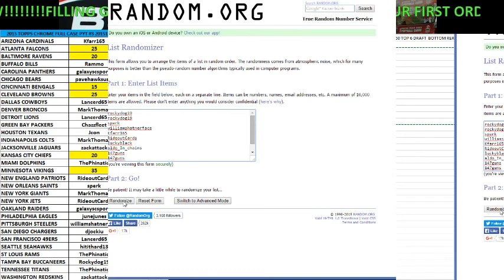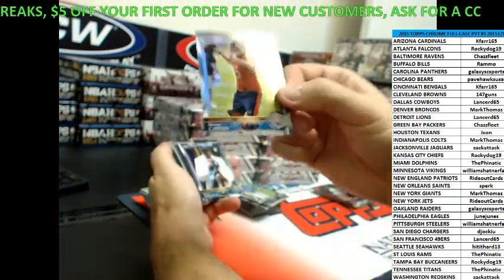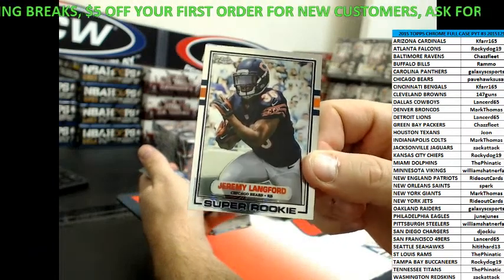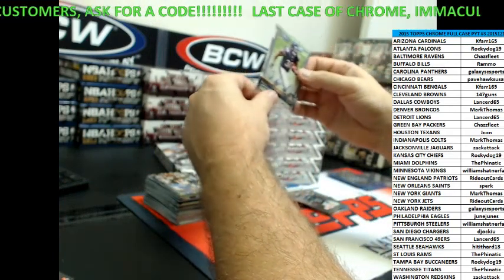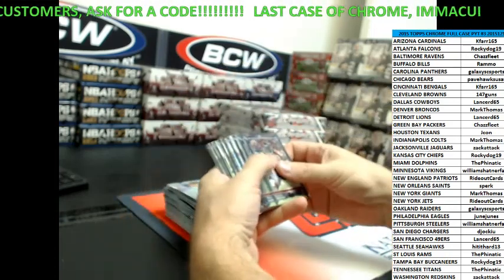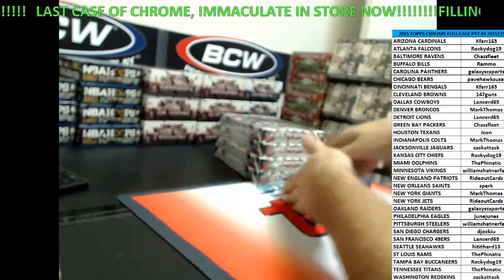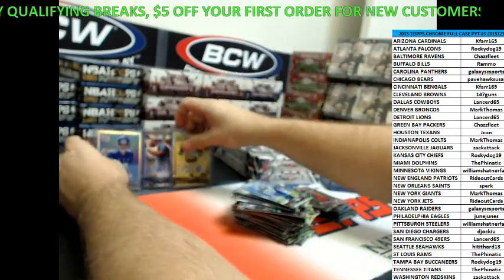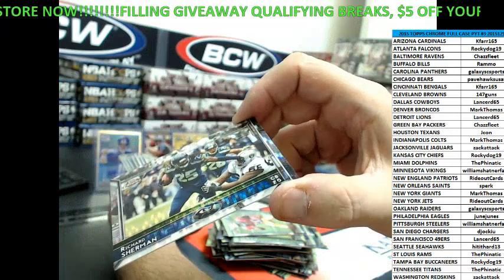2015 TOPPS CHROME FB FULL CASE PYT #3 & FILLERS NOVEMBER 21, 2015